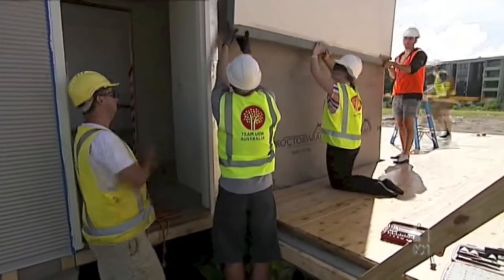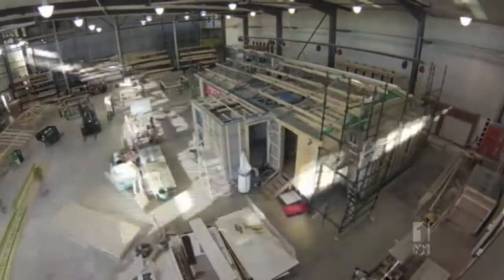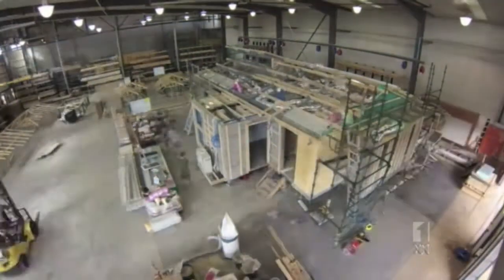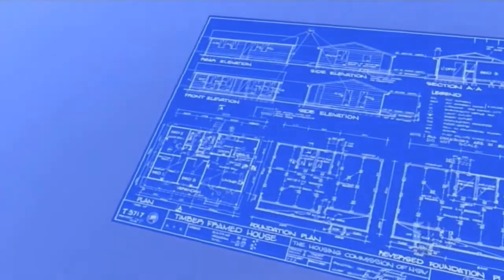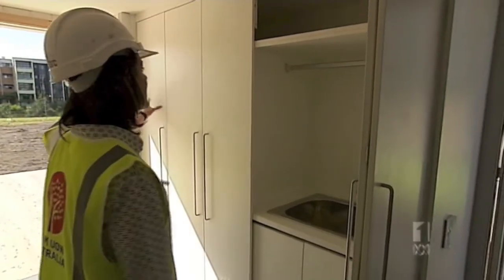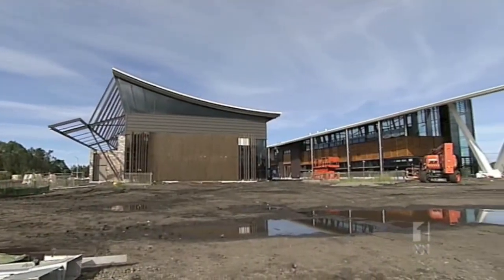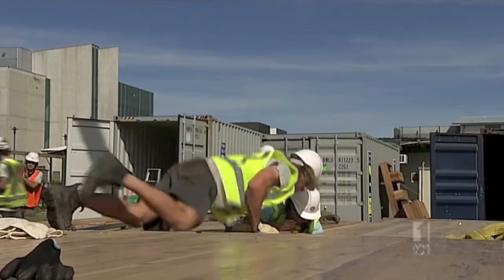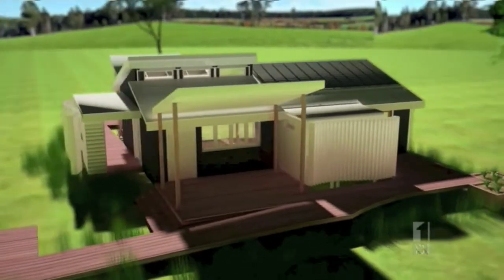Team UOW Australia 'Solar Solution' on ABC 7.30 NSW 19.4.2013 - Solar Decathlon China 2013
The Illawarra Flame house is on display from 24-28 April in Wollongong! We need your support to get the team and our house to China... Details

Sharon O'Neill reporting: "A team from the University of Wollongong are winning accolades with a redesign of the Aussie fibro house. After replacing dangerous asbestos cladding, the project adds insulation, massive solar panels and thermally efficient water systems to turn one of our most inefficient homes into a sustainable, low-impact, high-quality model for the 21st century."